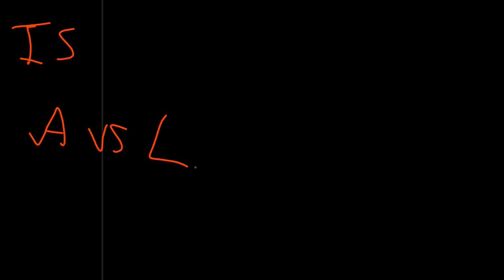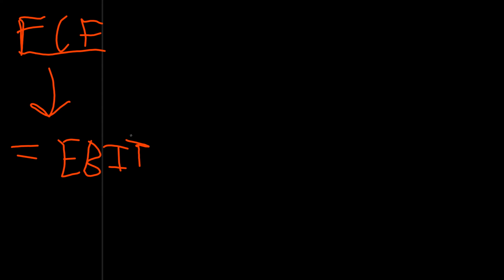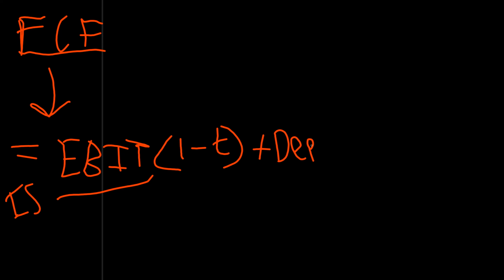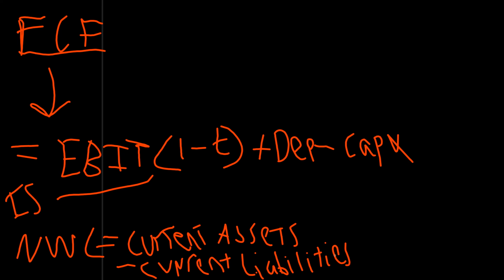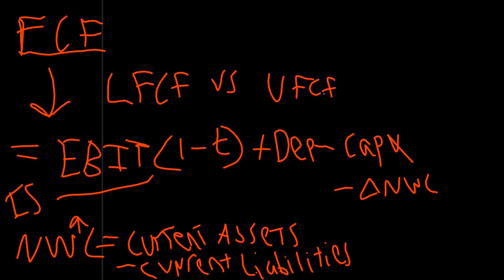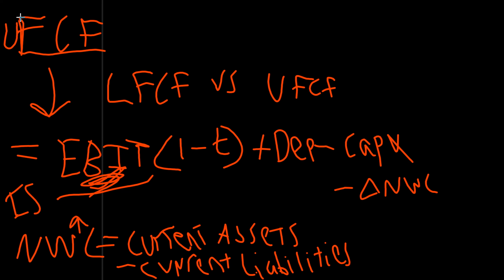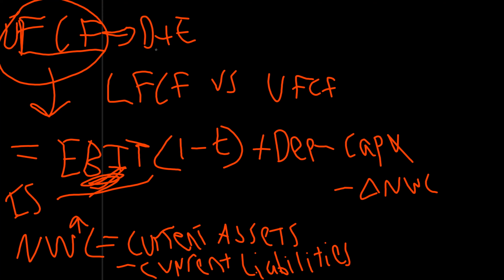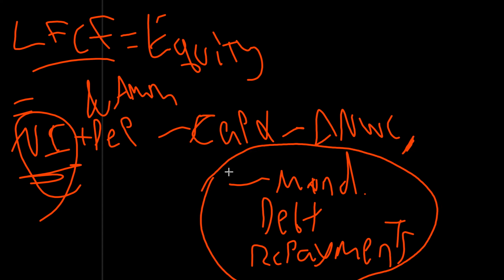Introduction to the Statement of Cash Flows: Free Cash Flow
Second video on the 3 financial statements for Tamid Fund @ YU